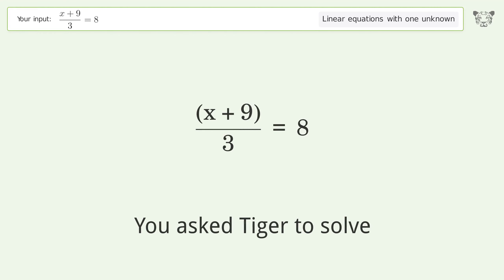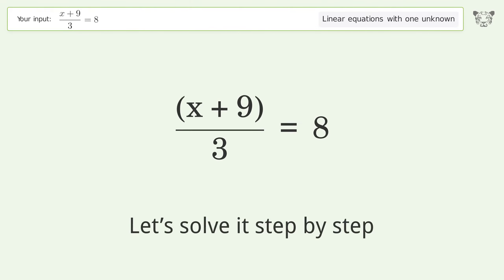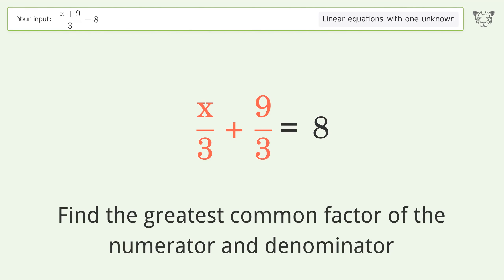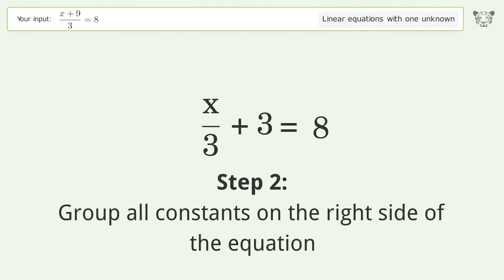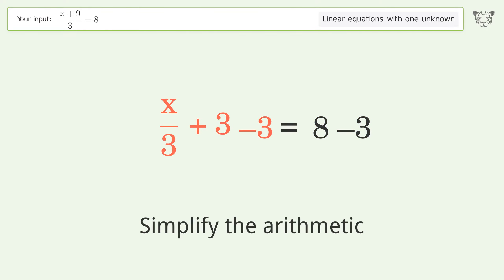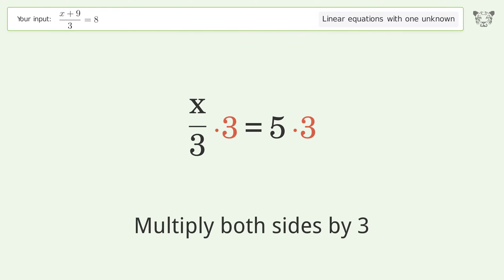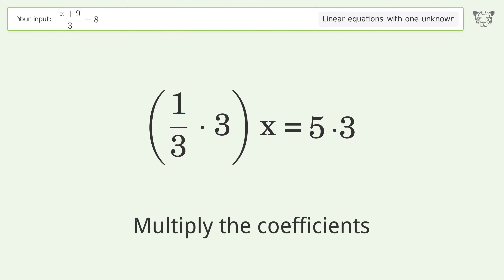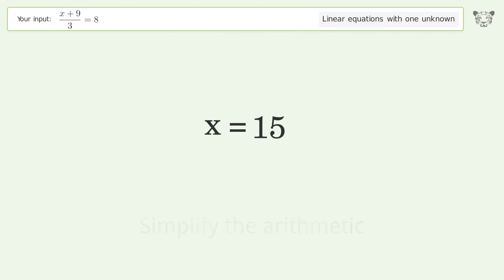Linear equation with one unknown: Solve (x+9)/3=8 step-by-step solution